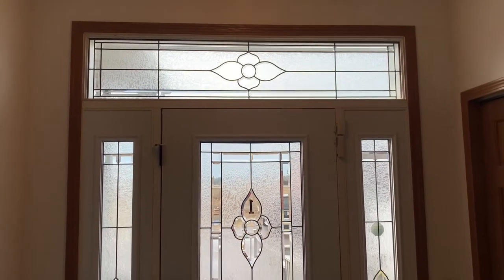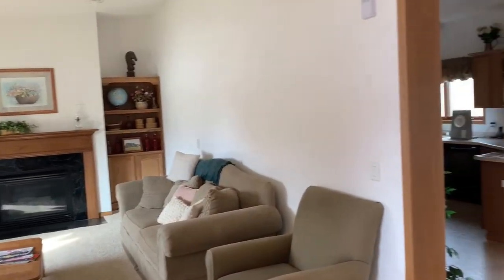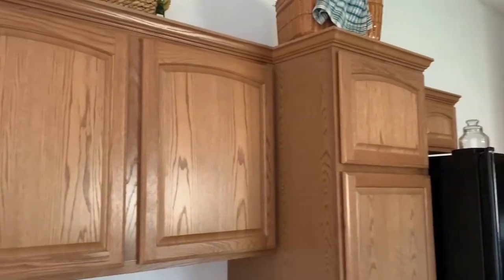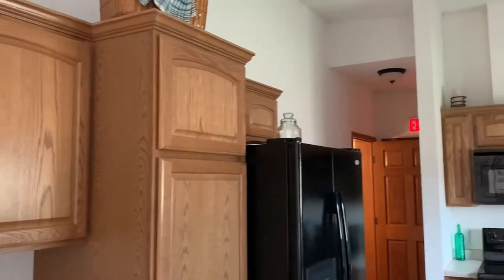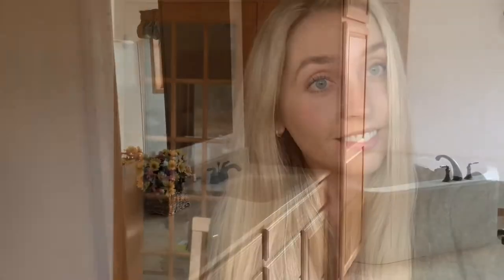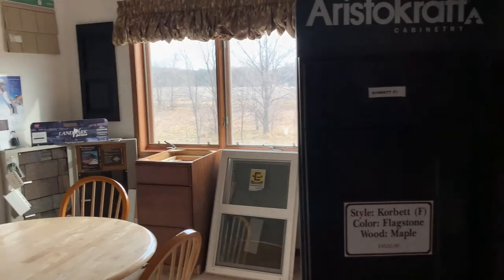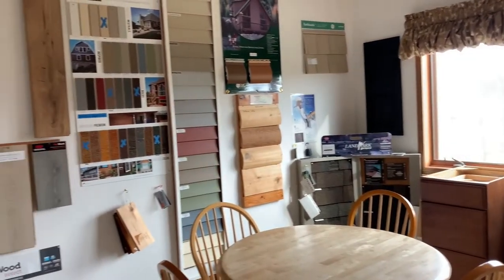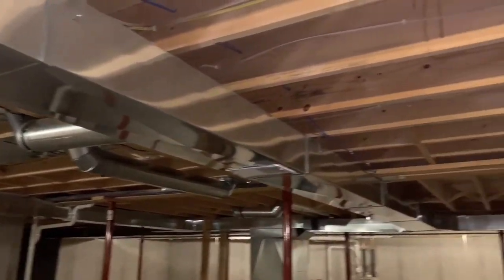Design Homes - Chippewa Falls Model #1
A variation of our luxurious 4-section model home with four bedrooms and lots of deluxe options. Customize it to your needs – perhaps with a sunroom or garage.